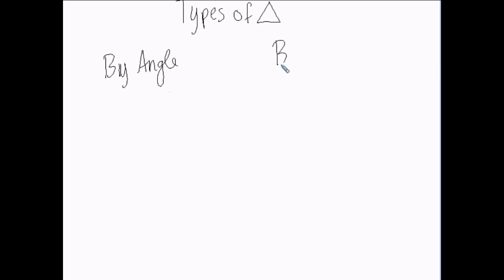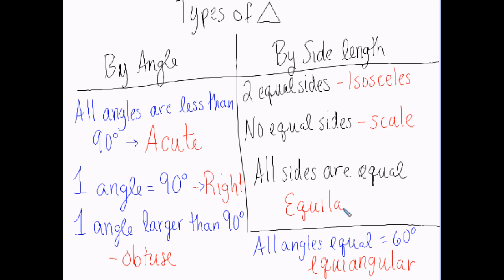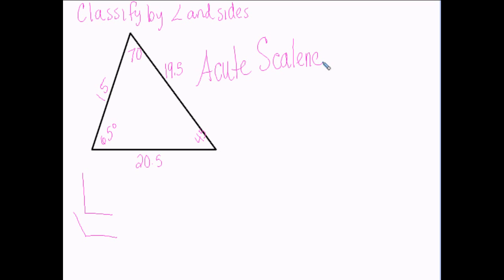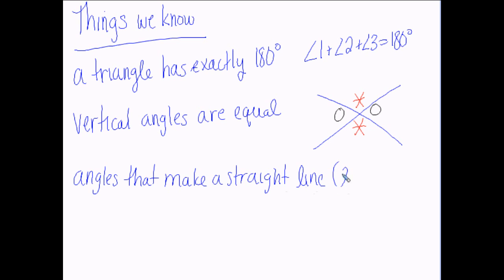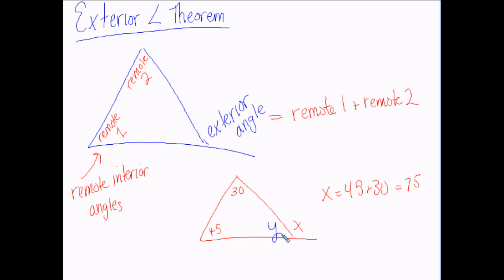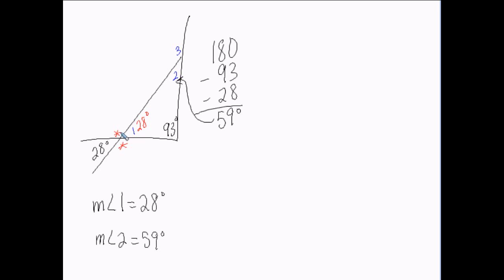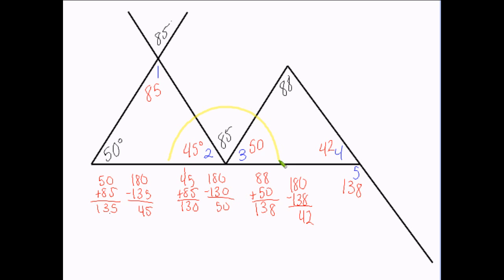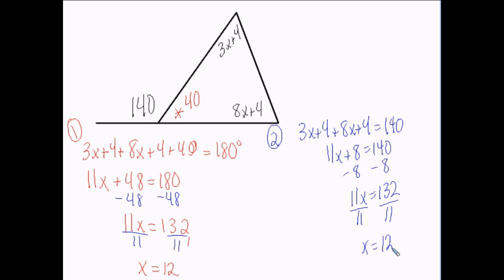Geometry:Classifying triangles, trianlge angle sum, exterior angle theorem -recap